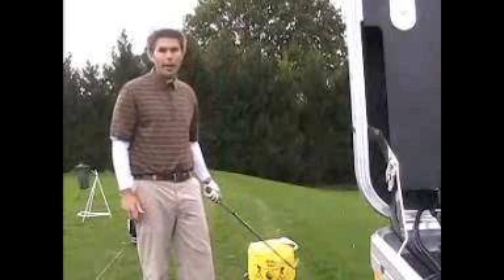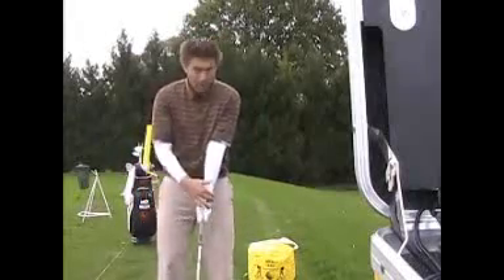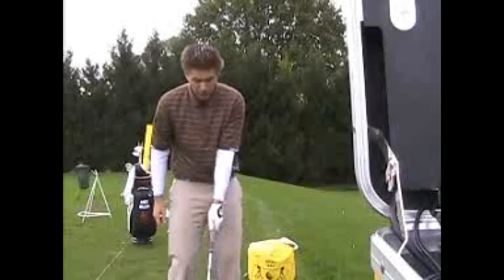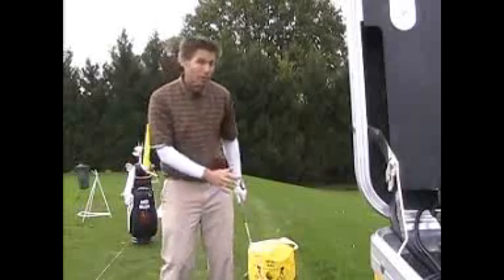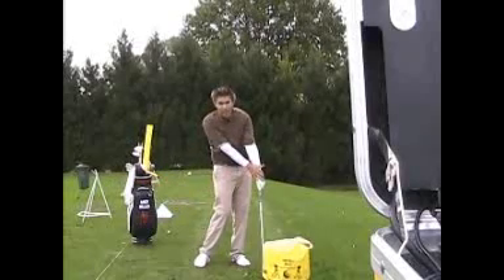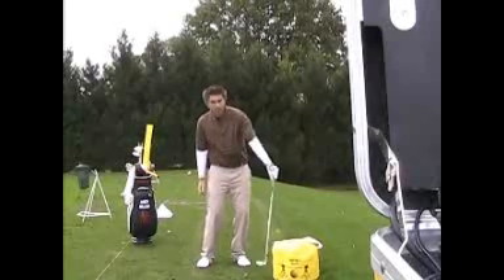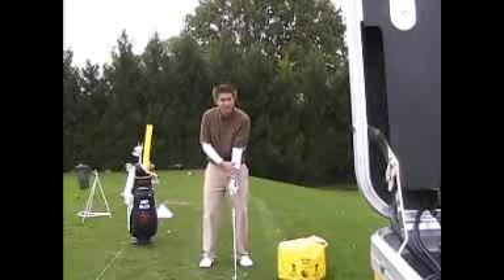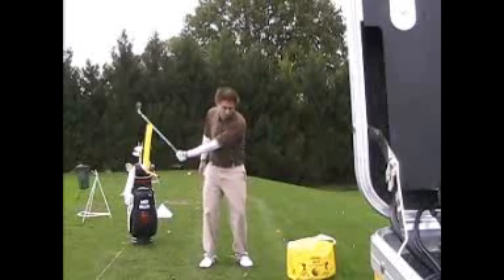Left Arm Impact Bag Drill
Berkshire Country Club PGA Teaching Professional Andy Miller's Golf Drill Video Collection.